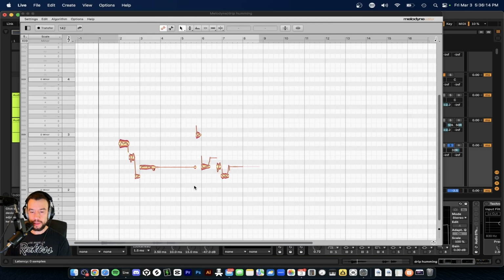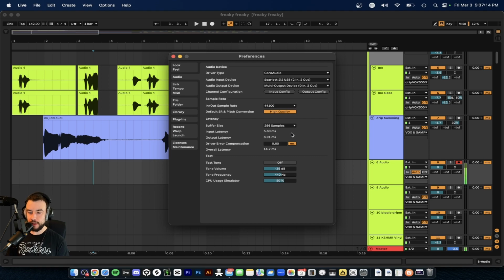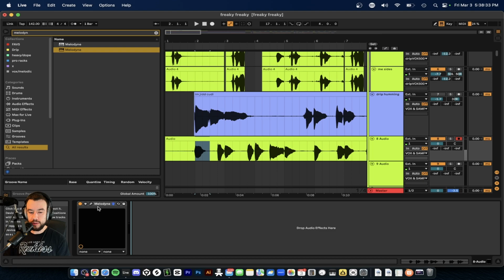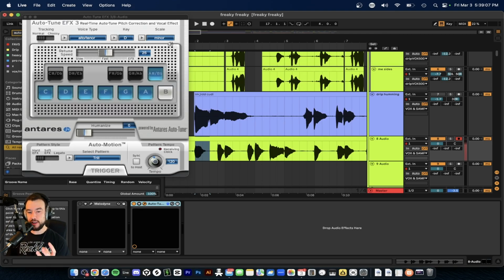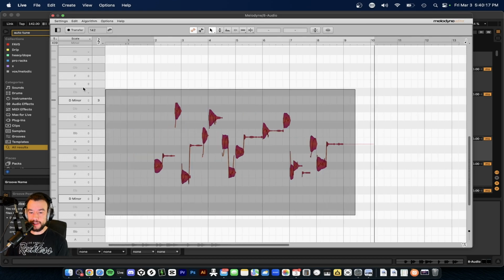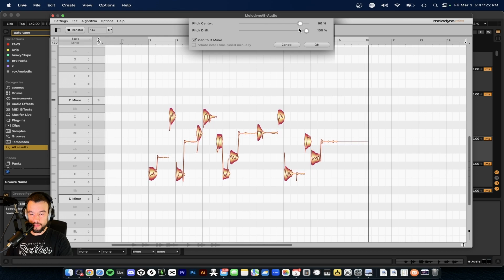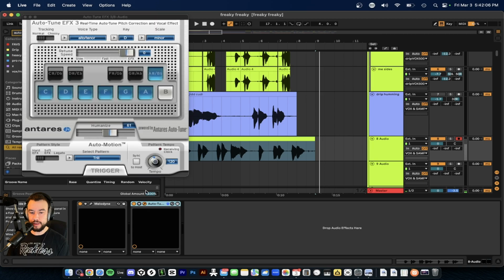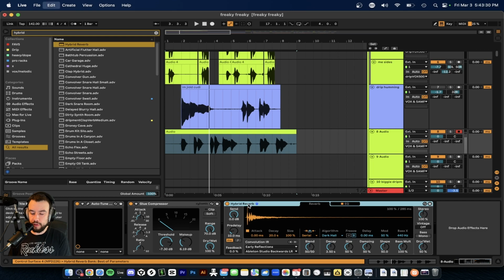How to MASTER Vocals & Hit EVERY Note PERFECTLY! (Melodyne + PD400X Unboxing)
Today I'll teach you how to make your vocals in perfect pitch and how to get them in key. We can see visually what notes we are using so ill teach you how to use Melodyne and autotune correctly. I also will show you how to set up your microphone in ableton live! enjoy 😊
- The mic i'm using is really awesome and crisp, I will include a full unboxing of the Microphone that I'm using in the video - (The Moano PD400x) 😎